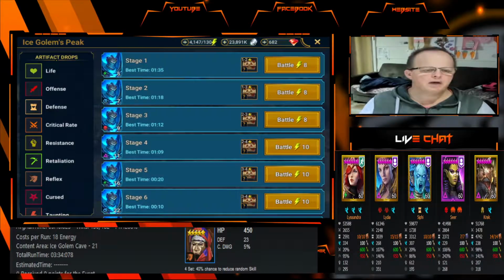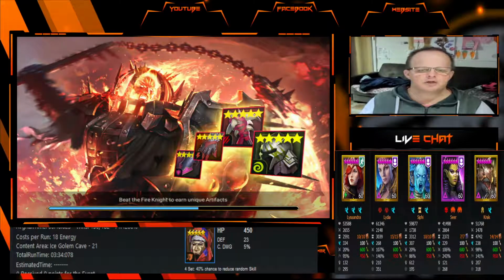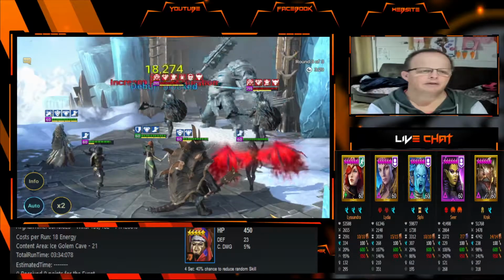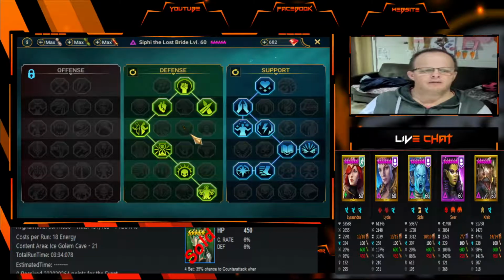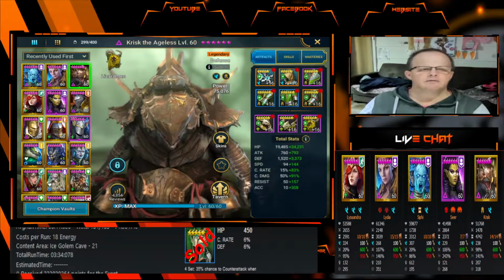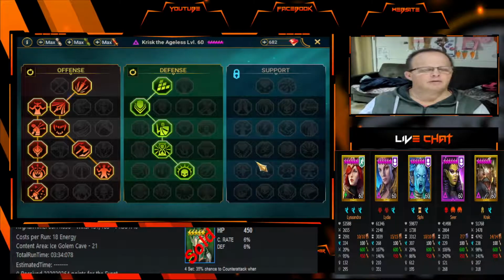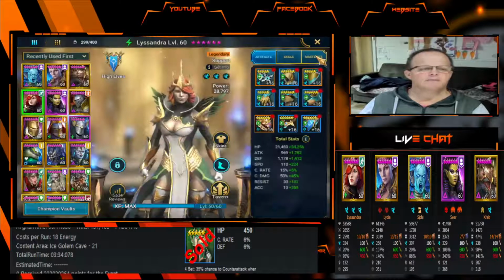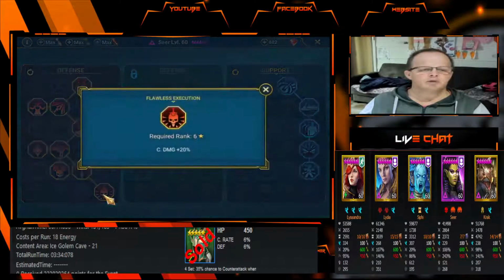stage 21 Ice Golem's Peak Dungeon Map raid shadow legends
RAID SHADOW LEGENDS ICE GOLEM'S PEAK,  SIMPLICITY OF THIS DUNGEON AT THE EARLIER STAGES IT WILL TAKE SOME CAREFUL STRATEGY TO OVERCOME THE LATER STAGES OF THE ICE GOLEM PEAK’S.

THE KEY IS KILLING HIS MINIONS, AS THEY MAKE THE FRIGID VEGEANCE SKILL MUCH MORE DANGEROUS.

WHENEVER ICE GOLEM PEAK’S BOSS USES HIS FRIGID VENGEANCE SKILL WHILE ANY OF HIS MINION ARE ALIVE, THE DAMAGE FROM HIS ATTACK WILL BE A LOT HIGHER.

FROST NOVA

ATTACKS ALL ENEMIES.

NUMBING CHILL (COOLDOWN 4 TURNS)

ATTACKS ALL ENEMIES. PLACES A 50% [DECREASE ACC] DEBUFF FOR 2 TURNS.

FRIGID VENGEANCE [PASSIVE]

ATTACKS ALL ENEMIES 1 TIME WHENEVER KLYSSUS’S HP DROPS BELOW 80%, 60%, 45%, 30% AND 15%. THIS ATTACK WILL REVIVE ANY DEAD ALLIES TO 100% HP. THIS ATTACK IGNORES 50% OF EACH ENEMY’S DEF FOR EACH ALIVE ALLY. THIS ATTACK ALSO HAS A 20% CHANCE OF PLACING A [FREEZE] DEBUFF FOR 1 TURN. THE CHANCE OF PLACING A [FREEZE] DEBUFF INCREASES BY 40% FOR EACH ALIVE ALLY.

ALMIGHTY IMMUNITY [PASSIVE]

IMMUNE TO [STUN], [FREEZE], [SLEEP], [PROVOKE], [BLOCK ACTIVE SKILLS], [FEAR] AND [TRUE FEAR] DEBUFFS. ALSO IMMUNE TO HP EXCHANGE EFFECTS, HP BALANCING EFFETS AND COOLDOWN INCREASING EFFECTS.

THERE ARE A FEW TRICKS THAT YOU CAN USE TO DEFEAT KLYSSUS IN RAID SHADOW LEGENDS ICE GOLEM PEAK’S.   THE FIRST IS TO FIND CHAMPIONS THAT CAN PLACE BLOCK REVIVE DEBUFFS ON HIS MINIONS.  YOU CAN ALSO USE POISON AND HP BURN DEBUFFS ON HIM. BUT THE BEST WAY IS TO SETUP A TEAM WHICH CAN HEAL ITSELF, BLOCK REVIVES AND STEADILY DEPLETE THE BOSS IN RAID SHADOW LEGENDS ICE GOLEM PEAK’S in raid shadow legends Our